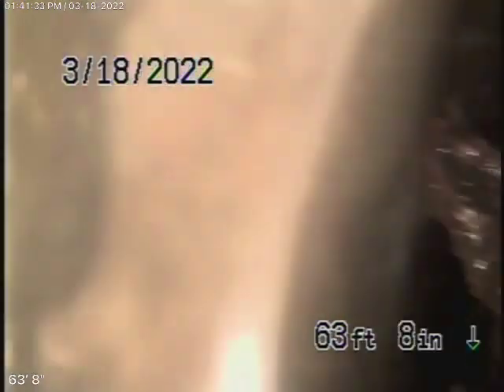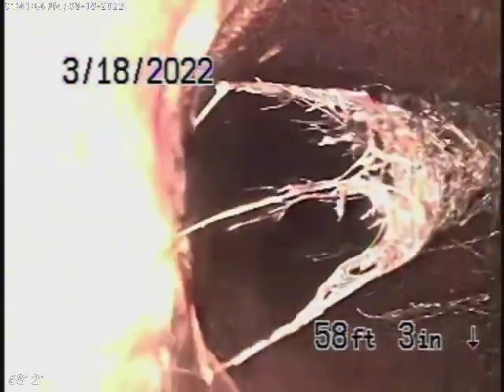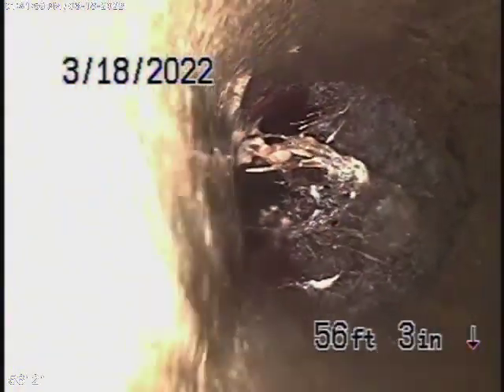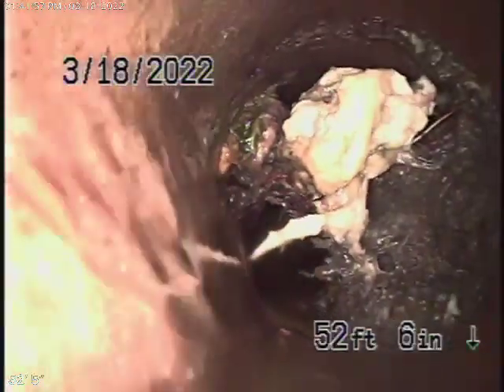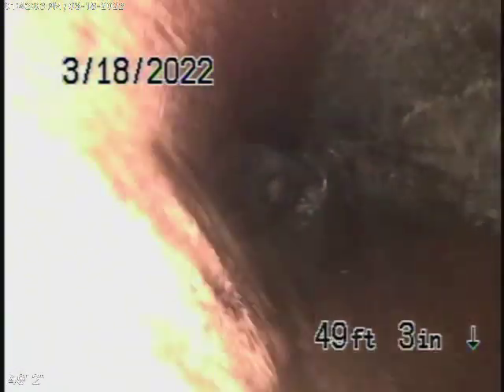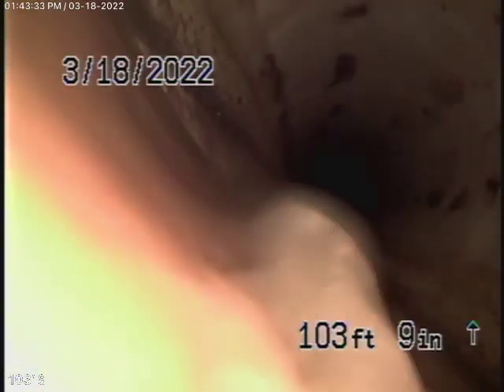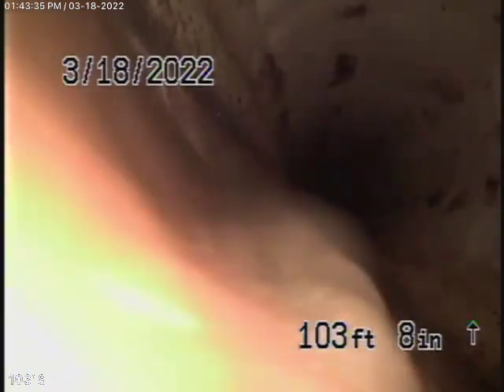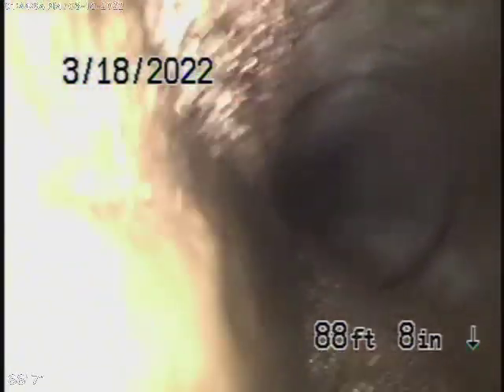5742 West Blvd